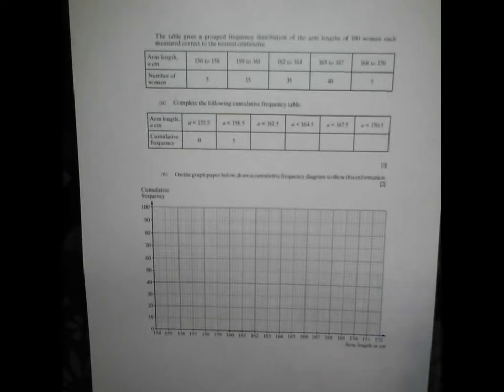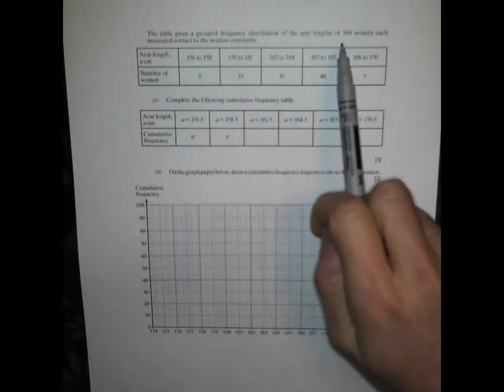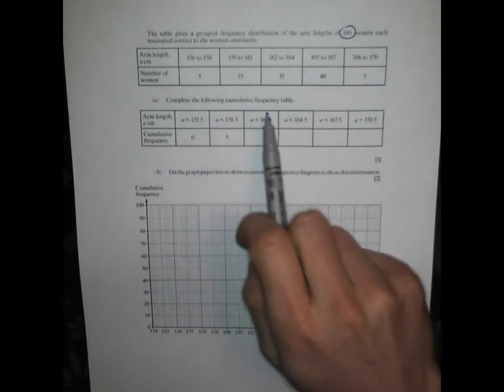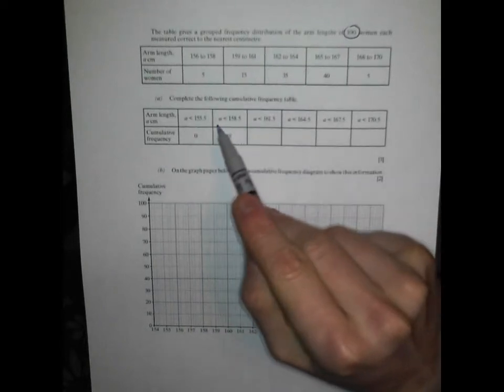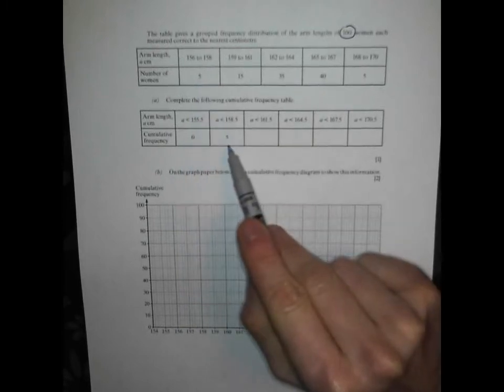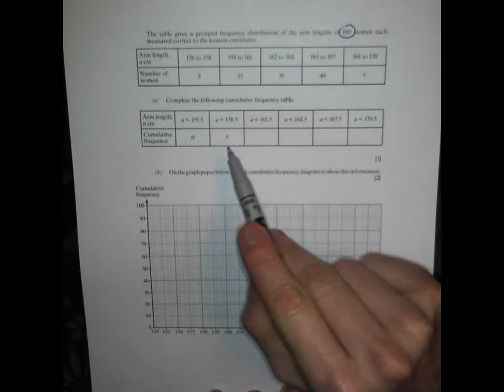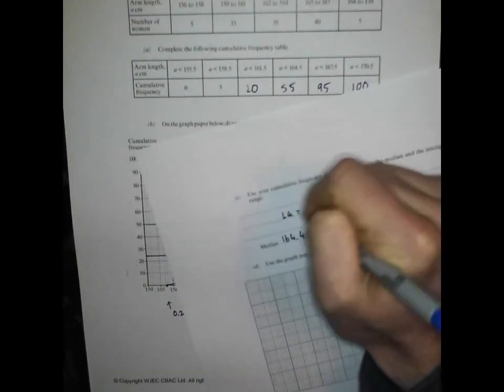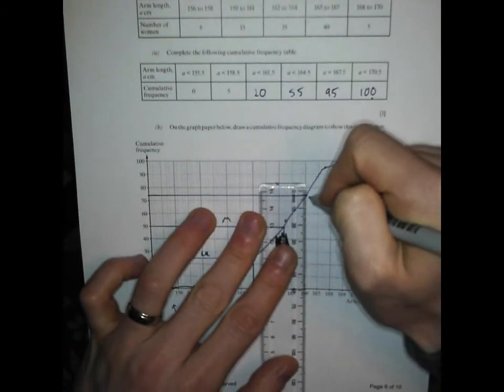Cumulative Frequency and Box Plots - Q3 GCSE Maths Revision Walking Talking Topics with Mr Barton